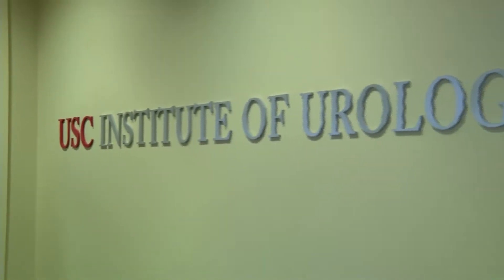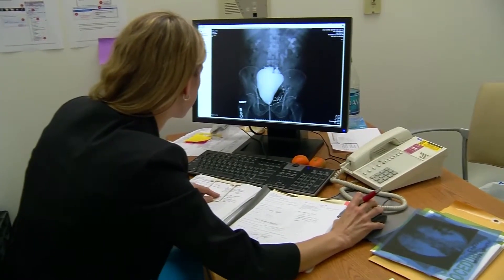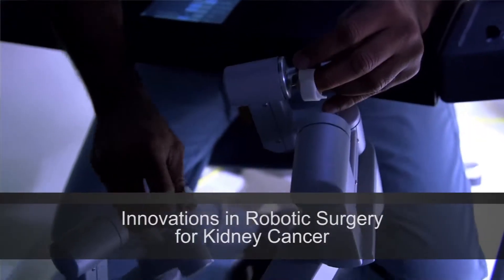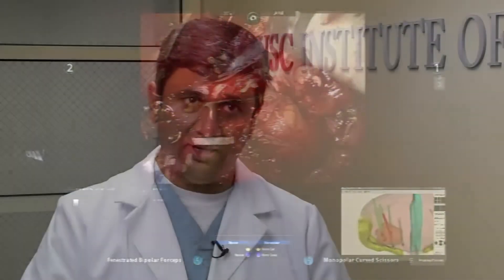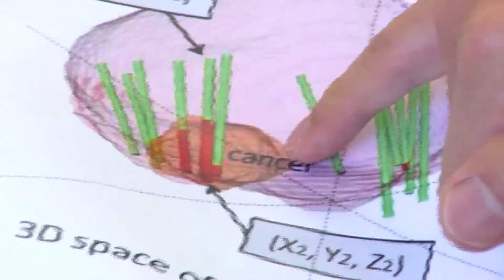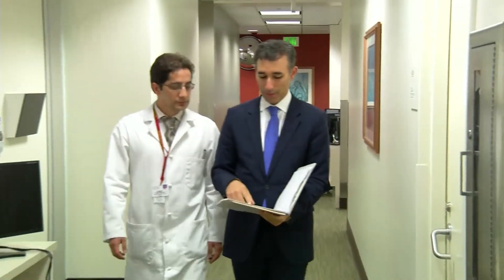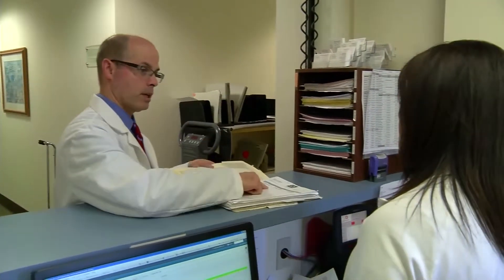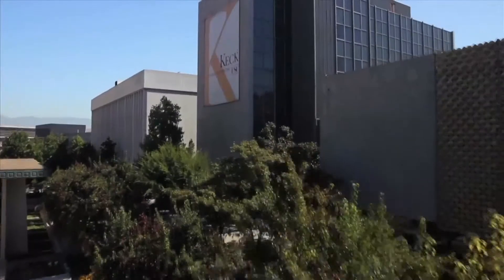USC Institute of Urology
The USC Institute of Urology upholds it's position as a world leader in the field of Urology through innovation and implementation of cutting edge treatment practices. By utilizing state-of-the-art robotic and open surgery procedures, and training expert surgeons to efficiently execute these procedures, they are able to deliver an unmatched level of care to their patients. While the patient's of today are important, USC also is preparing to care for the patients of tomorrow by nurturing a successful residency program that exposes residents to a high volume of real life scenarios and procedures.